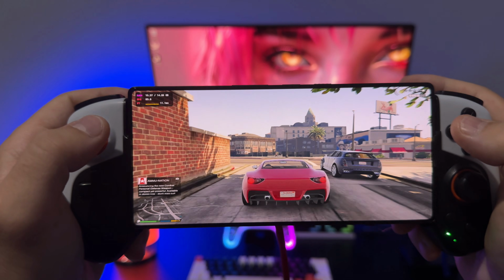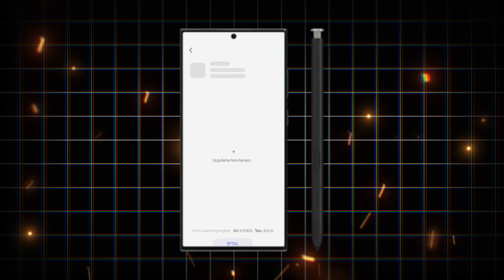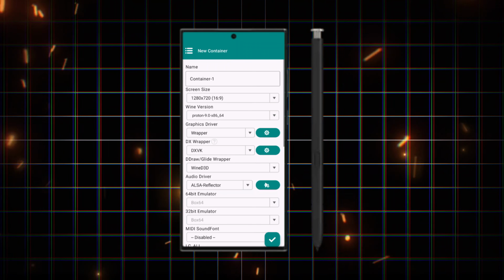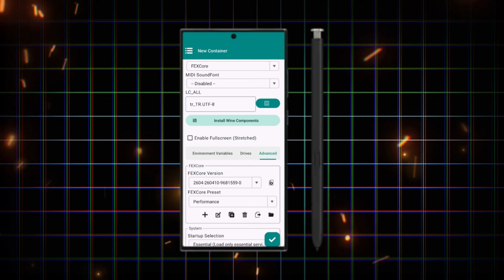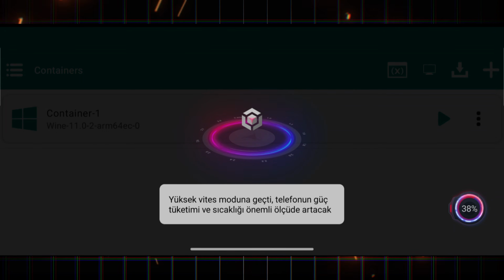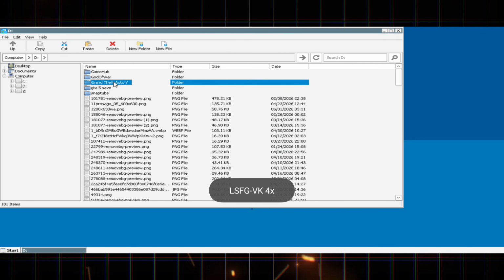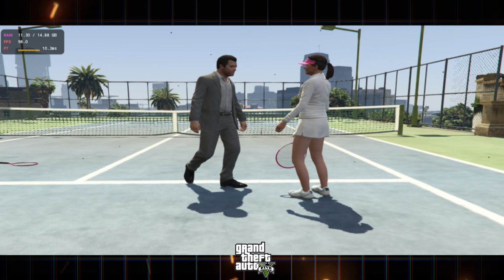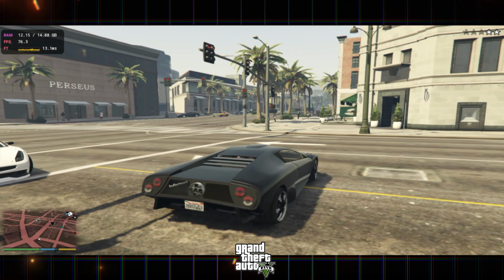Finally! LOSSLESS FRAMEGEN Comes To Winlator Emulator • Incredible Performance Increase 🤯🔥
Lossless Scaling has finally arrived on the Winlator emulator. Now you can play your games much more smoothly.

- In this video, you will learn how to install this version of Winlator,
- how to enable Lossless Scaling in the emulator,
- and how to use this feature while playing GTA V.

I recommend watching the setup part of the video carefully without skipping any steps to ensure you follow the instructions correctly.

• Equipment •
My Device: Red Magic 11 Pro Plus 512/16 GB
Processor: Snapdragon 8 Elite Gen 5
Android: 16
Cooler: Blackshark Funcooler 5
Controller: Coolshark Cooling Game Controller
Recording: Asus TUF Gaming Cu4K30 Capture Card (60 Mbps)